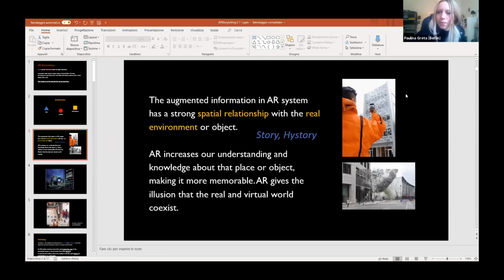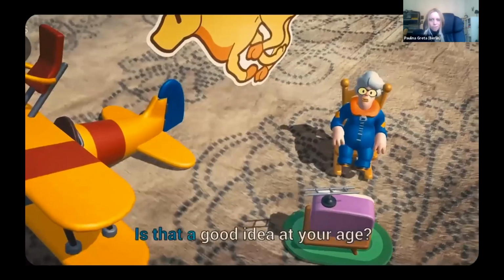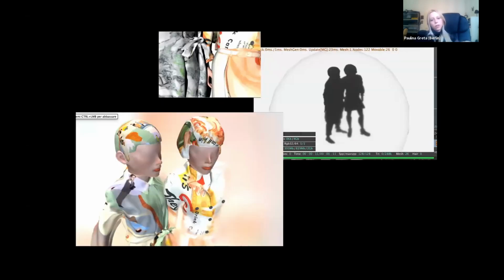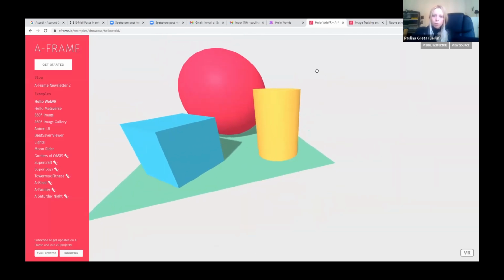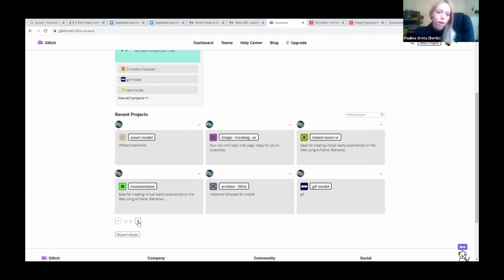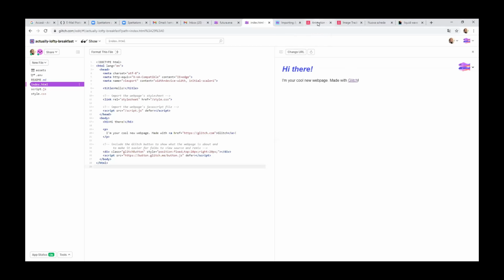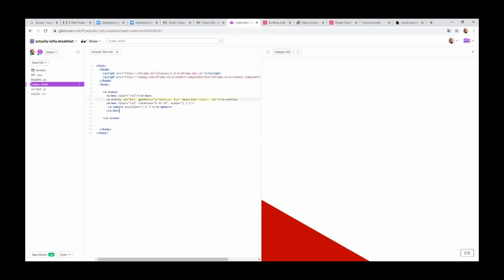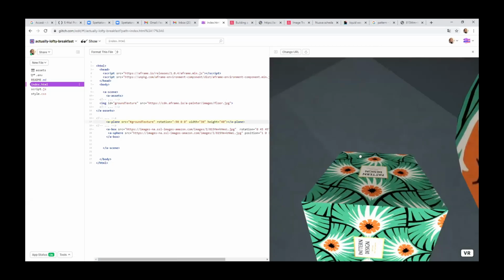23.2. Paulina Greta X HI IXD 2020 / Mixed Reality Workshop (Part 2 - A Frame)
On AR web-based building framework. Focus on the key steps of the workflow ⁃ 3D preparation for AR ⁃ Basic animation ⁃ Web repositories ⁃ Coding structure Student Instructions.